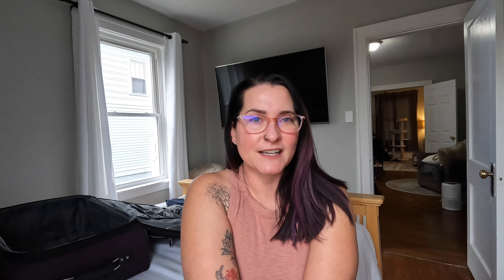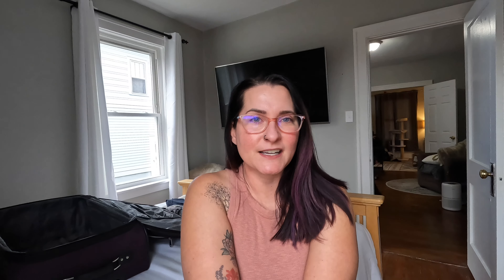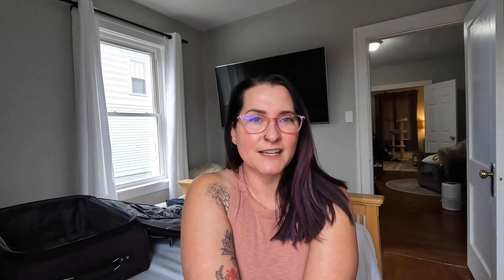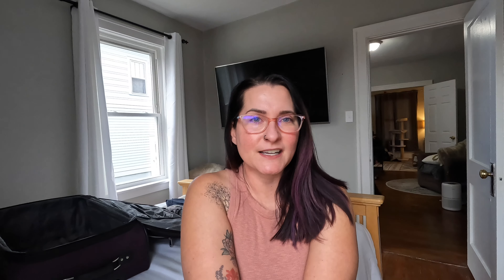PACK with ME for a Feminine Energy Retreat \\ Retreat Planner 2024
Pack with me as I support the Goddess Unleashed Retreat

I will need 4 retreat/ work outfits and 4 adventure outfits as I explore the Big Island of Hawaii.

I also answer some commonly asked questions when packing for many days.